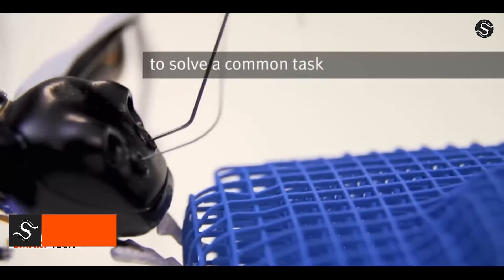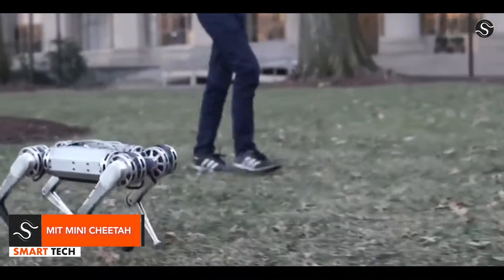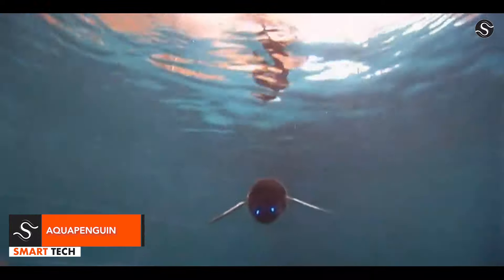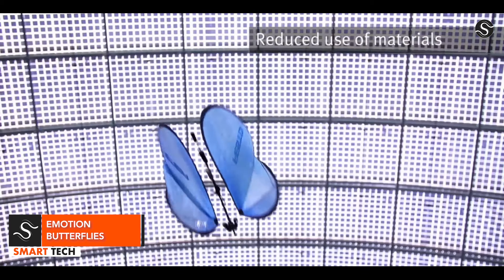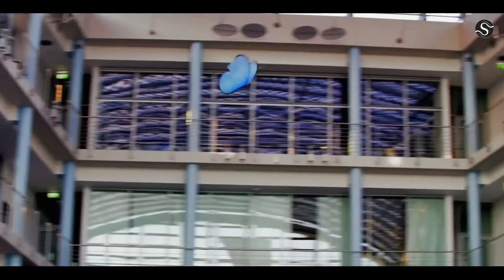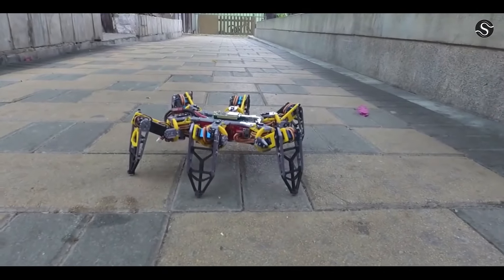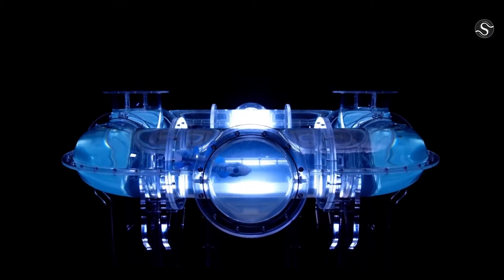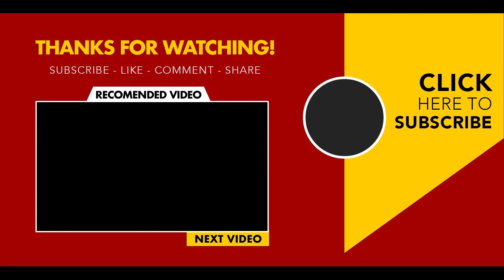10 Incredible Robotic Animals That will Blow Your mind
⏰00:00 ✅ Smart Gadget Reviews
⏰00:06 ✅BIONIC ANT5
⏰00:46 ✅MIT MINI CHEETAH
⏰01:26 ✅AQUA PENGUIN
⏰02:06 ✅EMOTION BUTTERFLIES
⏰02:46 ✅HEXAPOD V2.103:28
⏰03:28 ✅BIONICSWIFT
⏰04:02 ✅BIONICFIN WAVE
✅ Shopping On Amazon
✅ Amazon Best Sellers 2024 Products
✅ Same-Day Delivery
✅ Today's Deals
✅ Amazon fashion
✅ Amazon Pay
✅ Under $40
✅ Casual shoes under $50
✅ Memorial Day Deals
✅ Amazon Heavy Duty 👉 tools
✅ Amazon Car Gadgets